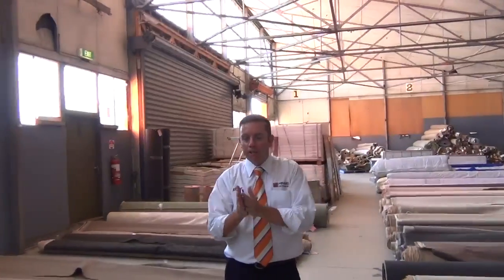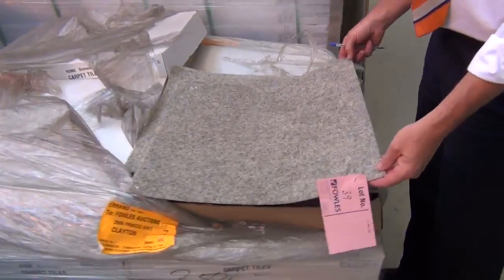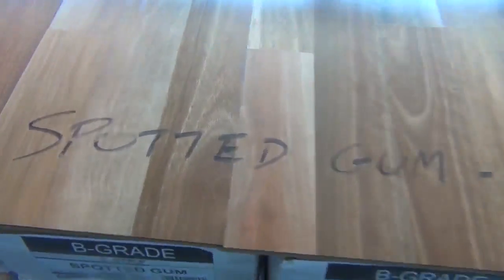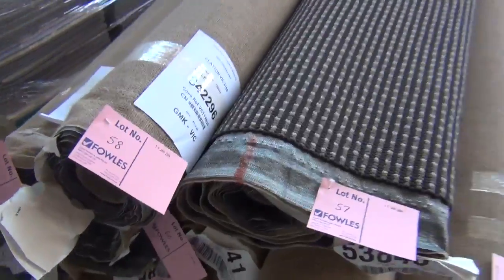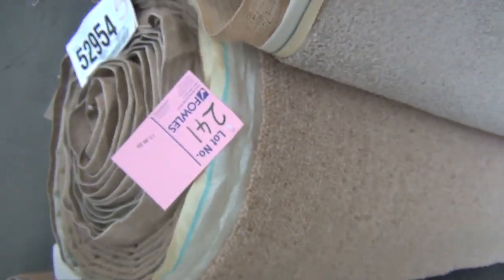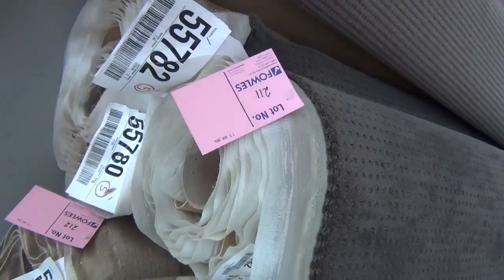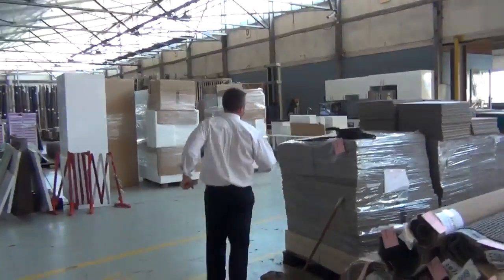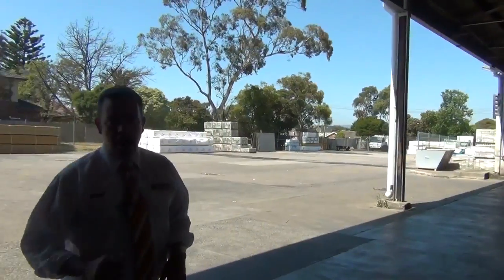Carpet Auction 15 Jan